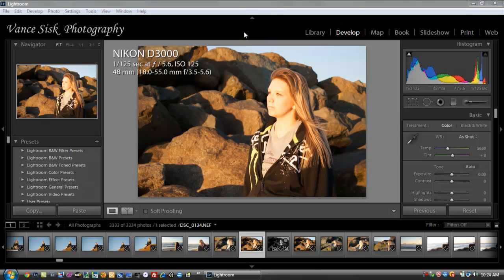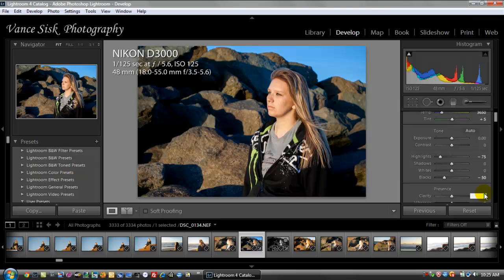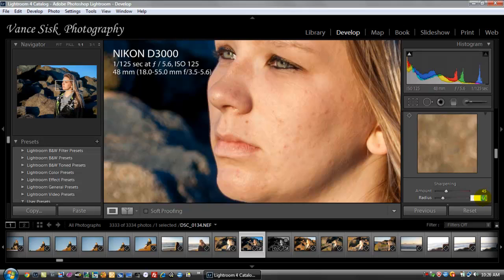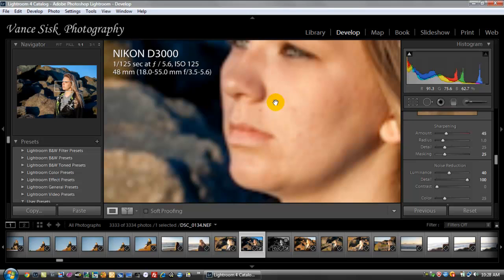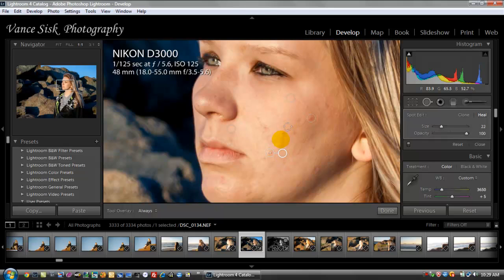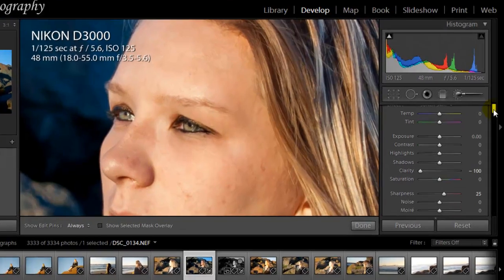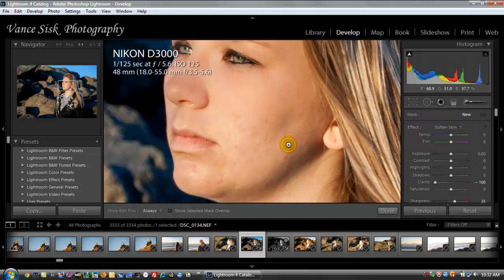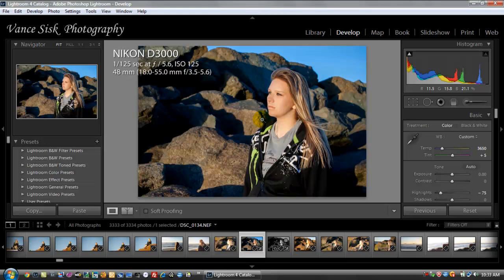Lightroom 4 Skin Softening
How to soften skin in Adobe Lightroom 4